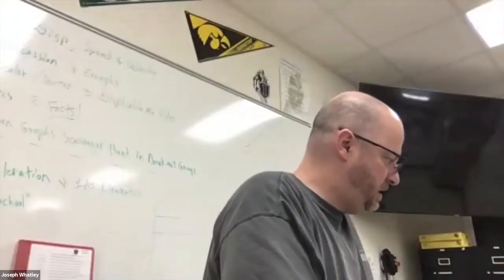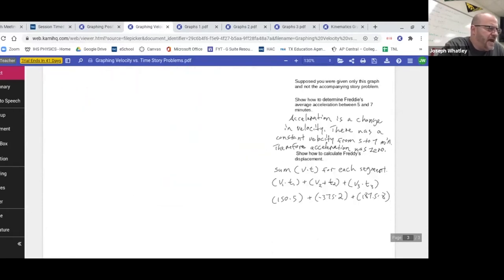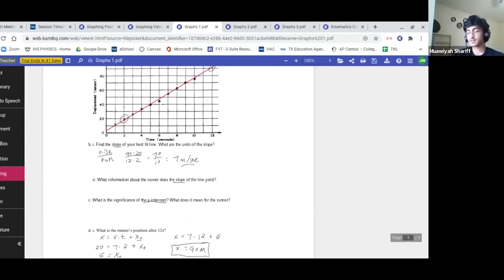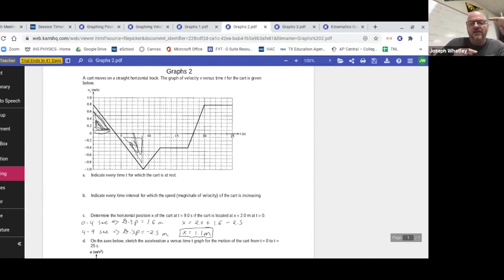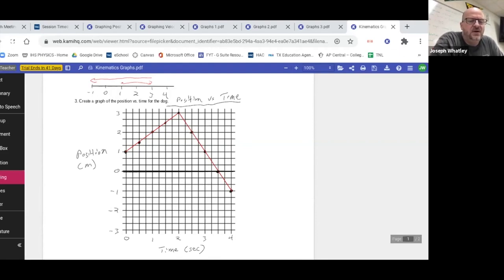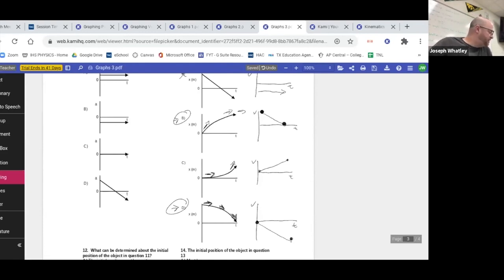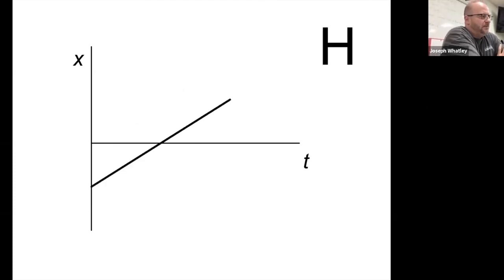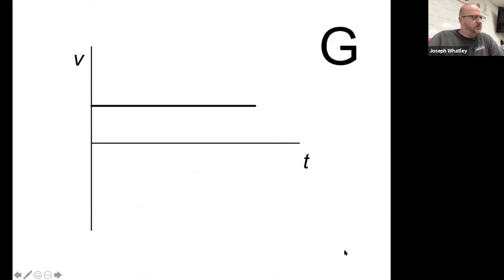4-Review Graphing Assignments